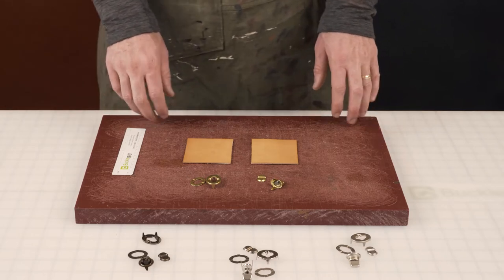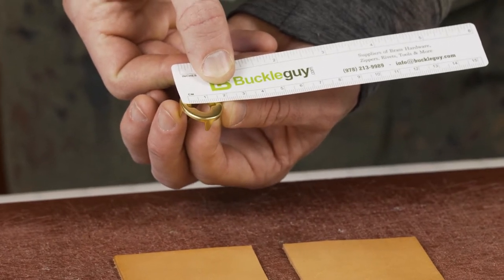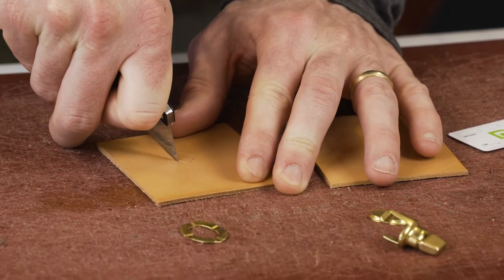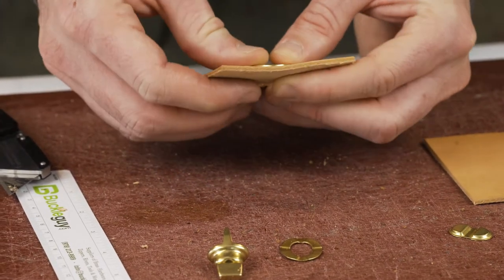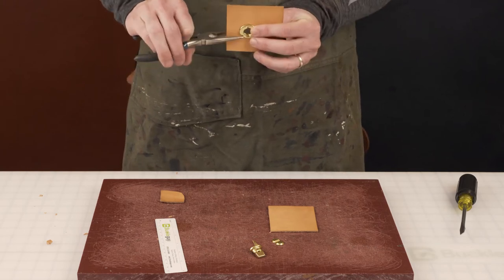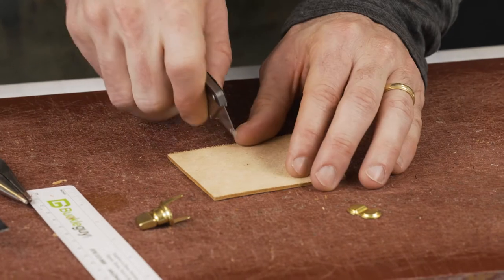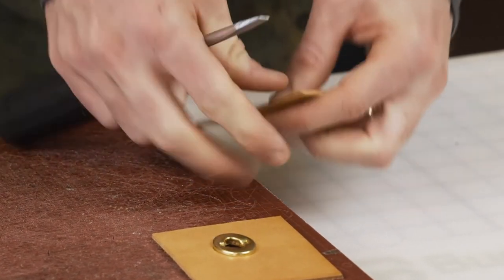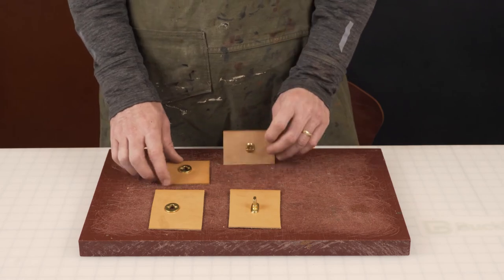Install a Turn Lock in Leather - No Special Tools Needed!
Want to add a turn lock to to your leather bag, purse, or wallet design but don't know how? Learn how to put in an easy-to-install turn lock without any special tools needed. All that is required is a knife and screwdriver or mallet.

Buckleguy is a 1-stop shop for leather craft materials, including brass hardware, tools, leather care supplies, and leather from leading tanneries across the world.